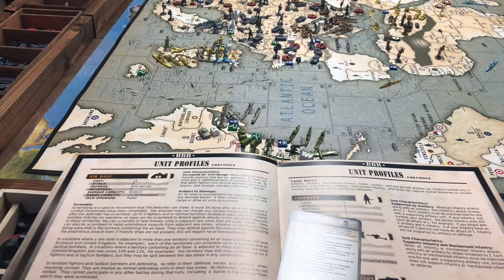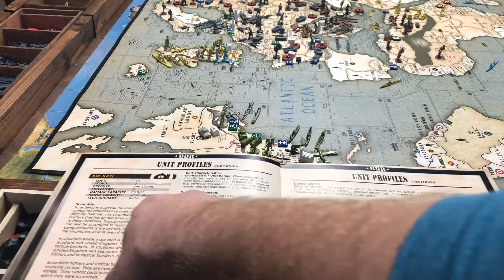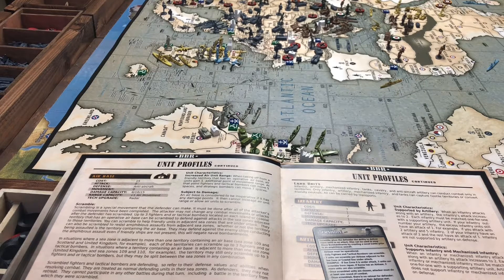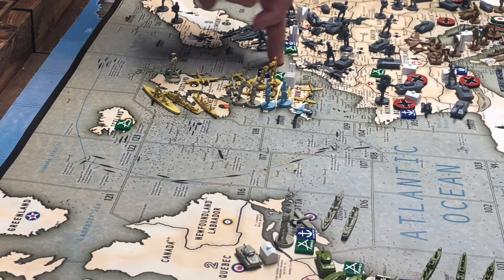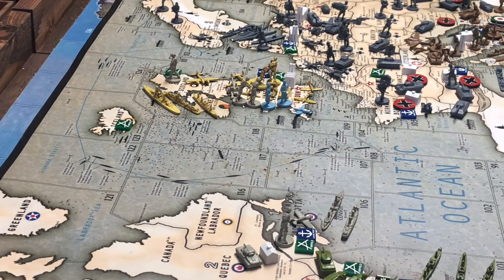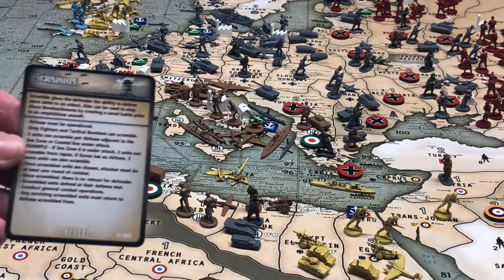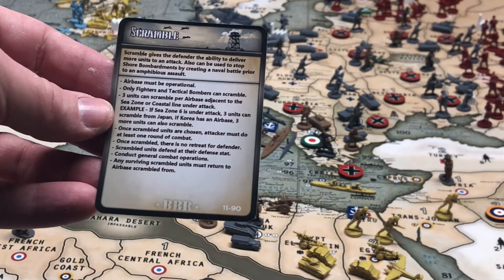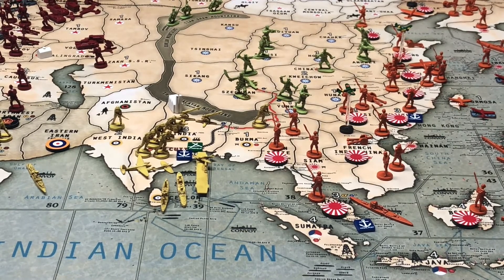BBR Explained: Scramble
In this episode we take a look at what the scramble rules are and WHEN it's advantageous for you to use it!